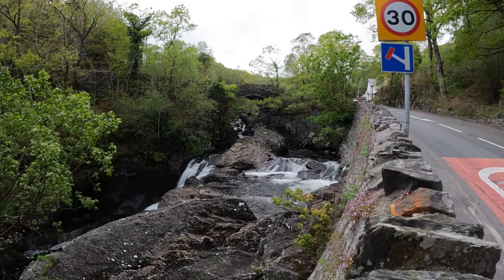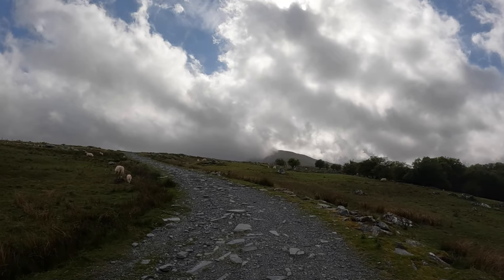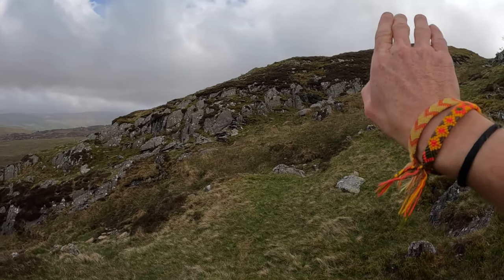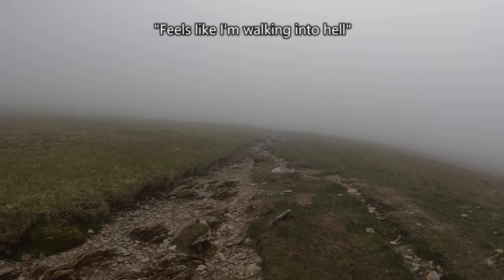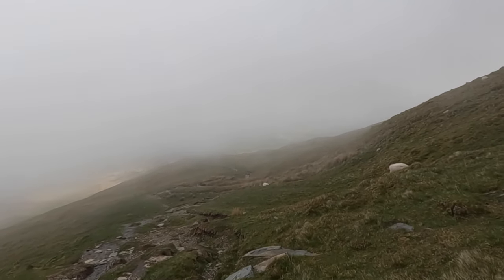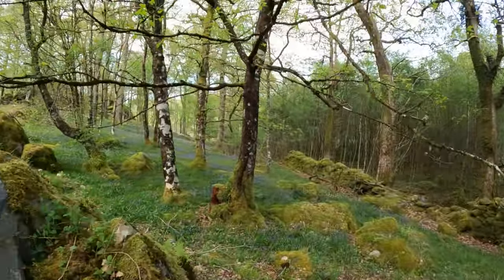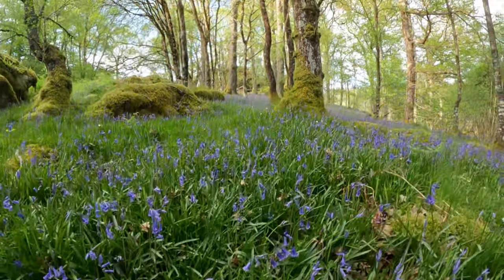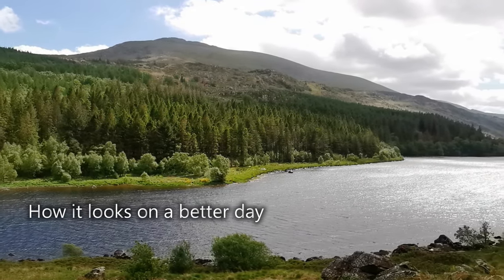🏴󠁧󠁢󠁷󠁬󠁳󠁿 Zero visibility up a SNOWDONIA mountain | NOT Clever 👀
In this video I take you on a hike up a mountain in Snowdonia and show you how the visibility can go from clear to zero in the matter of seconds 👀⛰️
With it being nice and clear on the lowland I made a last minute decision to go for a hike up Moel Siabod, one of the closer mountains to the village where I grew up here in the Snowdonia National Park.

At the beginning of the hike the conditions are perfect, blue skies and a little breeze. But you will see that the higher I get, the more extreme the weather gets. At the top of the mountain the clouds engulfed me and the visibility was pretty poor to say the least. It was like being on another planet 😛

It's a very strange feeling when you are up there on your own, with barely no visibility and the wind howling but knowing that down below, there was calm, and blue skies, and 'normality'. Being up there gave me a huge sense of solitude. in a good way but also in a scary way if you let your mind wander 😦💩

So go ahead, click play and see for yourself how the weather can change in the click of a finger here in Snowdonia!

Take care folks. Peace ✌🏽💚🧡